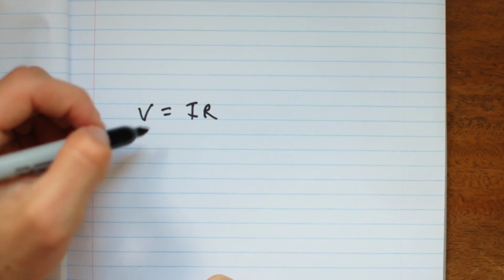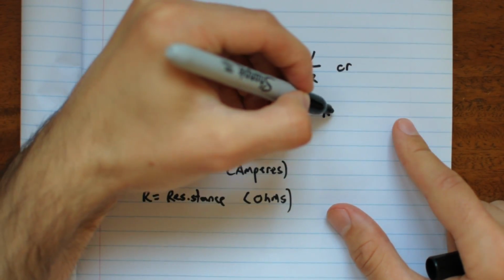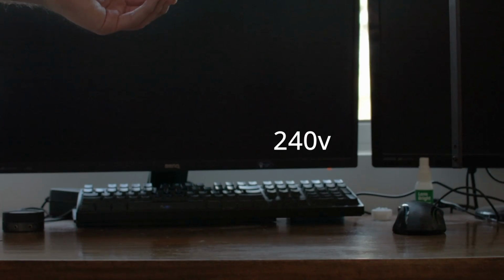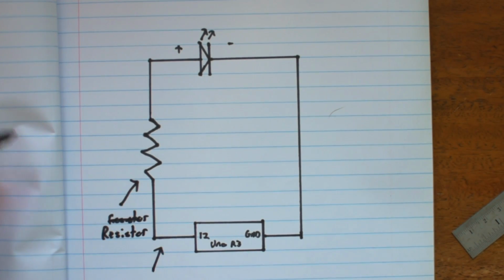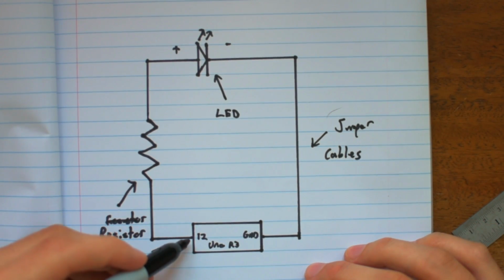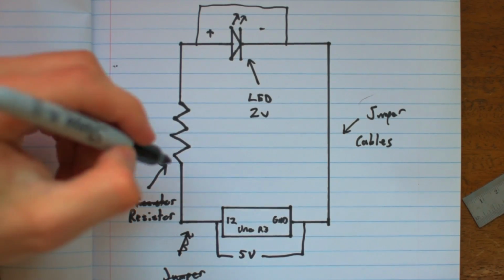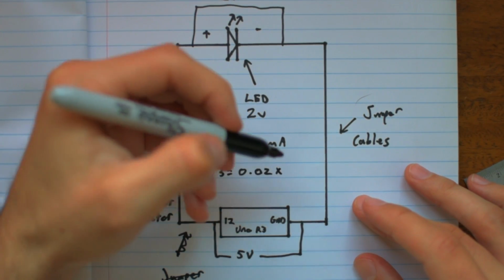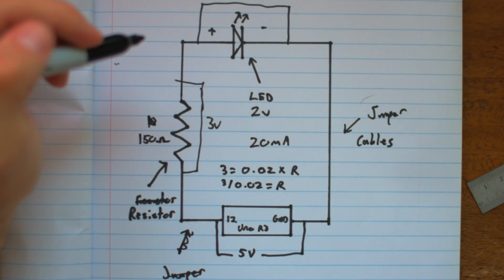Electronics With Arduino | Episode 2 - OHM'S LAW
In this video we analyze our LED circuit using Ohm's Law.